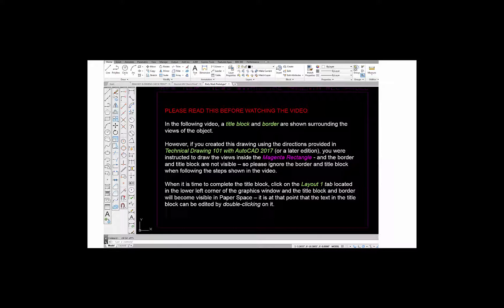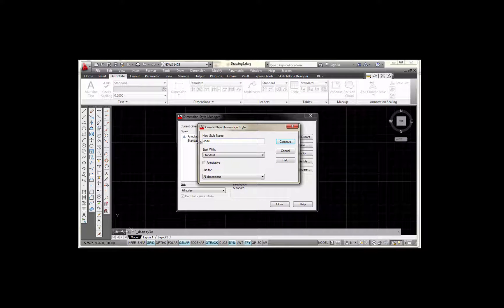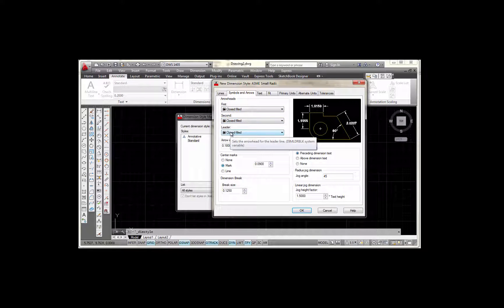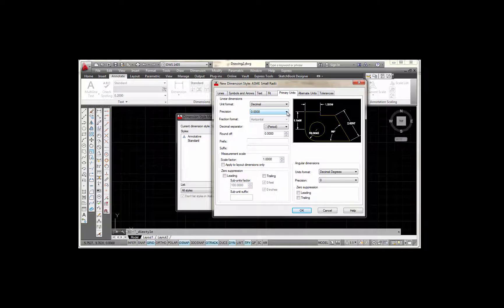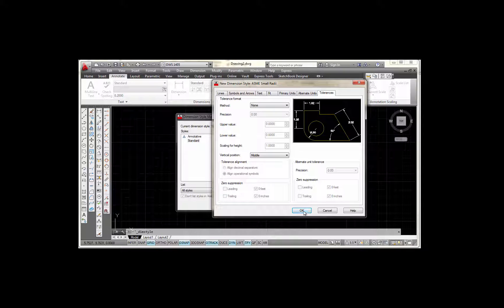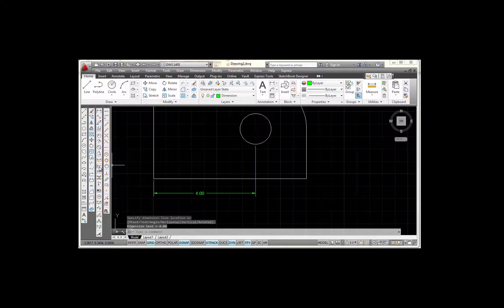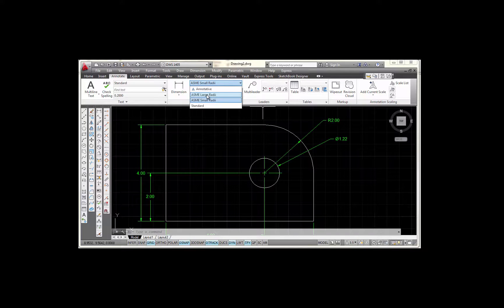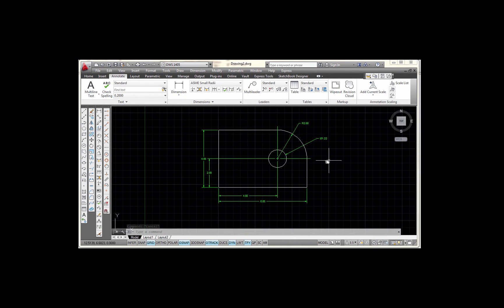Creating an ASME Y14.5 Dimension Style with AutoCAD - AutoCAD 2015